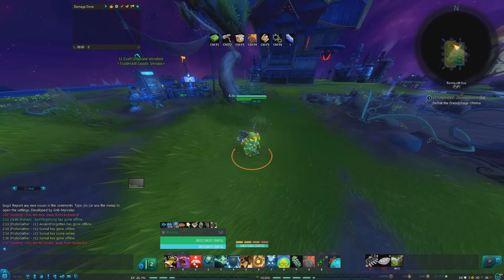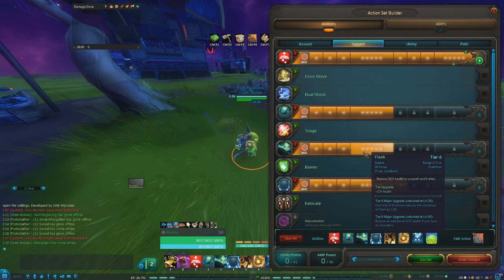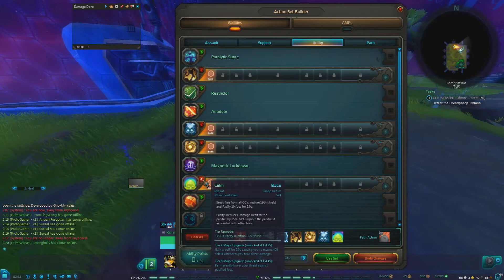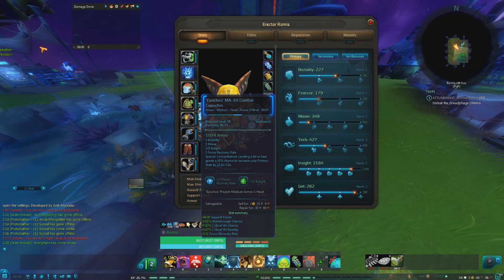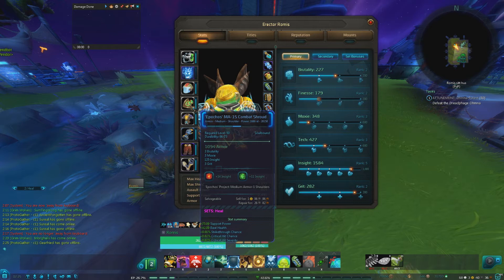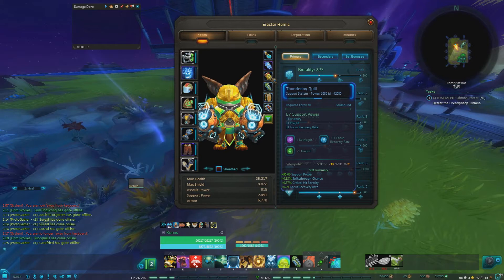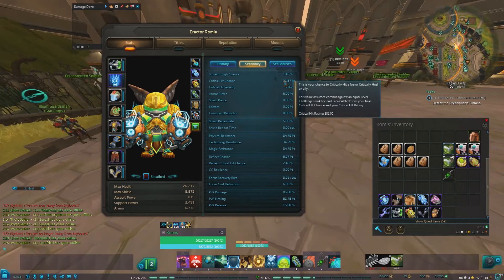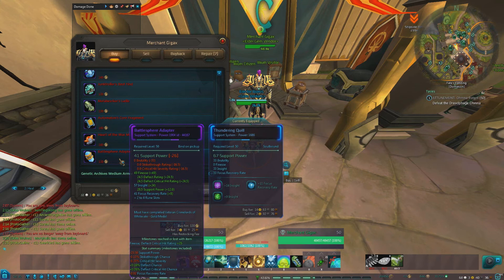Wildstar Medic Healing Guide Pt.01 - Build, gear and Amps!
This is a quick and simple introduction to builds, gear and amps for Medic in Wildstar.